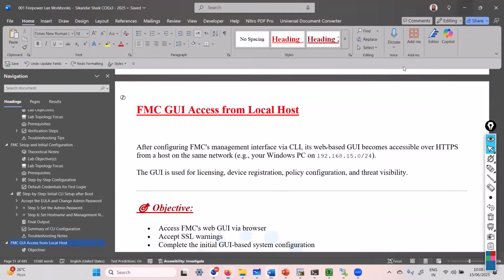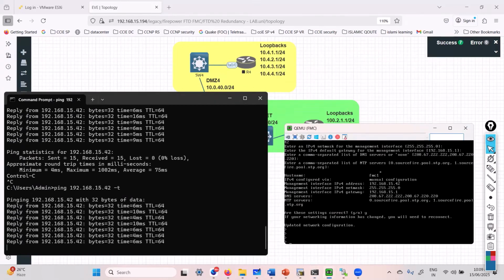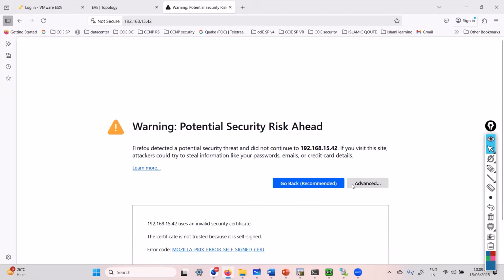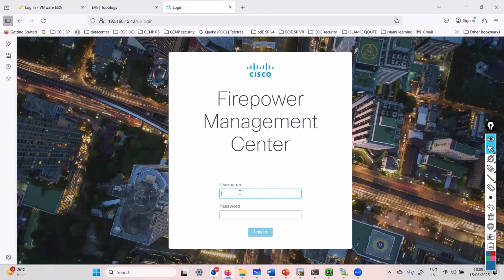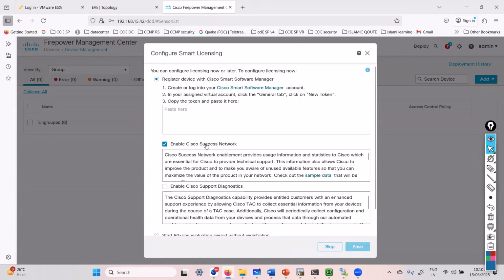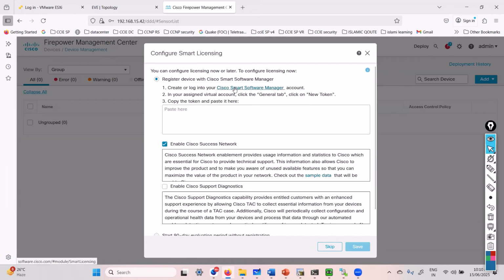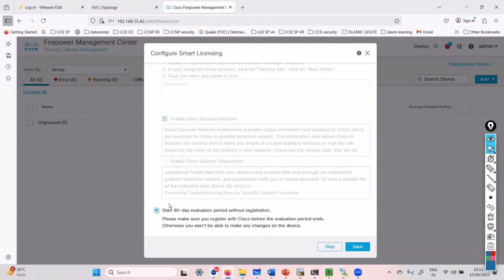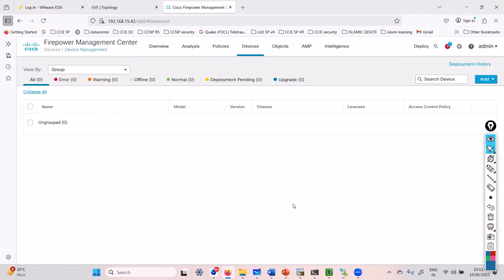Cisco FMC 7.x GUI Login & Dashboard Tour | Firepower Management Center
Learn how to access and navigate the Cisco Firepower Management Center (FMC) 7.x web GUI. This video covers the initial login process and a quick tour of the FMC dashboard.

What You'll Learn:
- FMC 7.x web GUI login process
- Dashboard overview and navigation
- Key sections: Devices, Policies, Analysis
- Best practices for FMC access

Timestamps:
00:00 - Introduction
00:30 - Accessing FMC GUI
01:30 - Login & Dashboard
02:30 - Navigation Overview